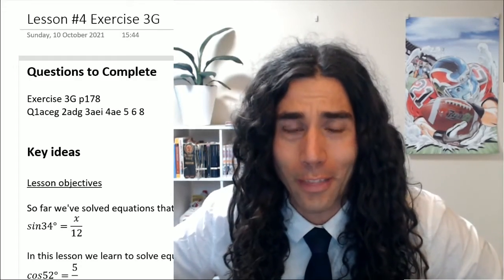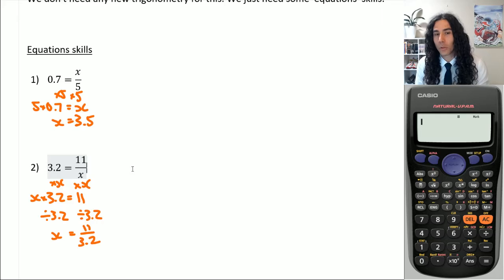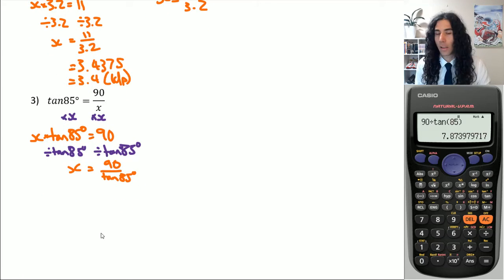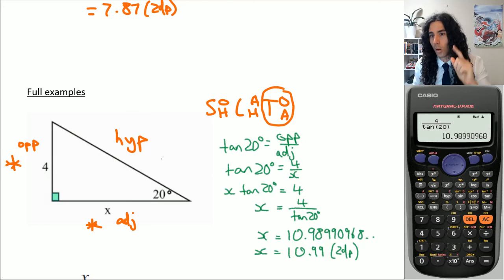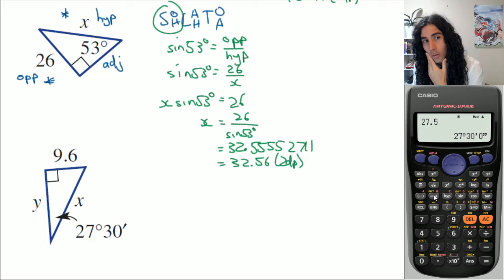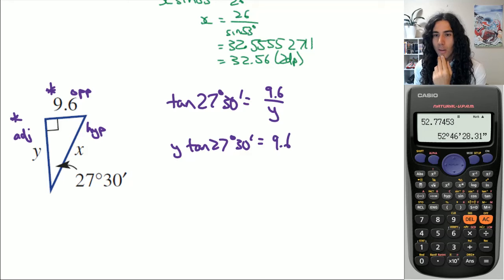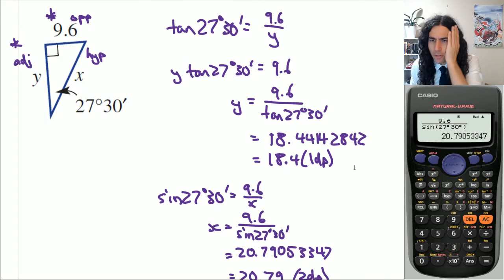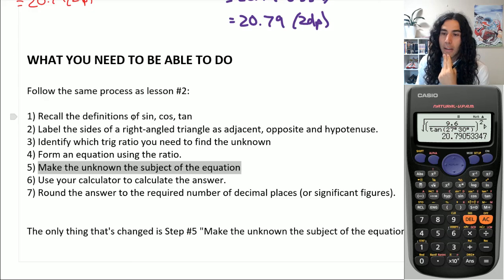5.1 Right-angled Trigonometry - Lesson #4 - Finding sides (denominator) (2021 9DV)